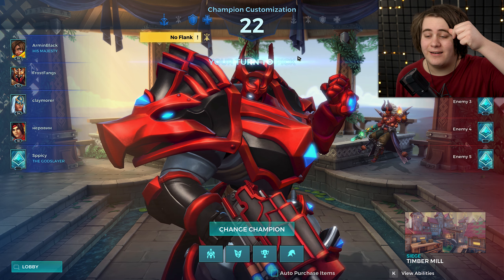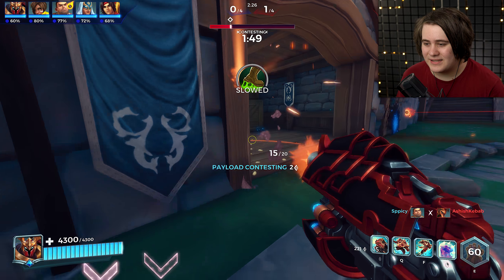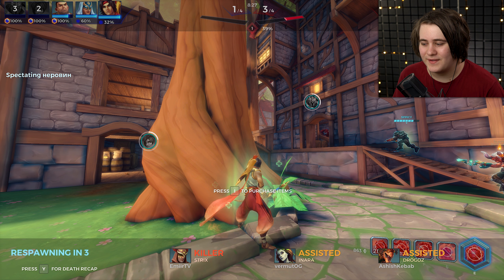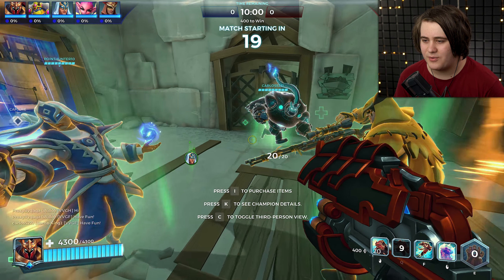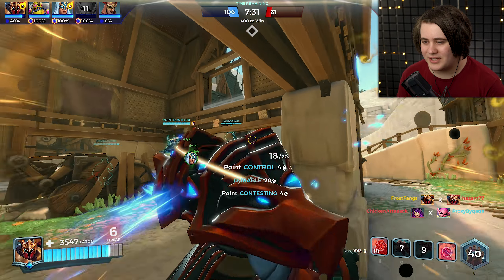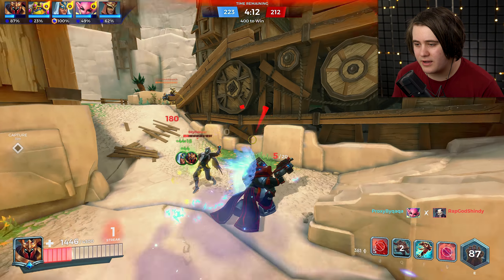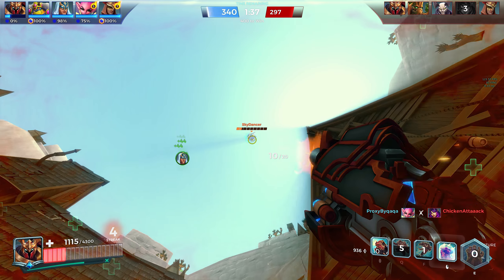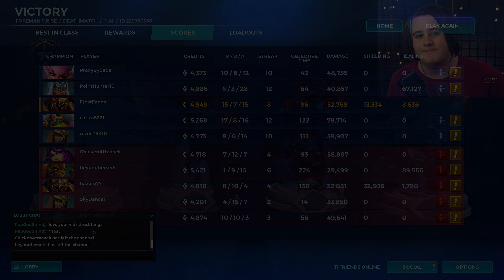KHAN HAS ARRIVED IN OB69!! | Paladins Khan Gameplay & Build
Paladins Khan OB69 Gameplay & Build